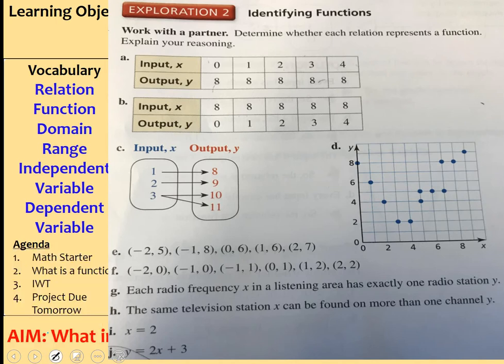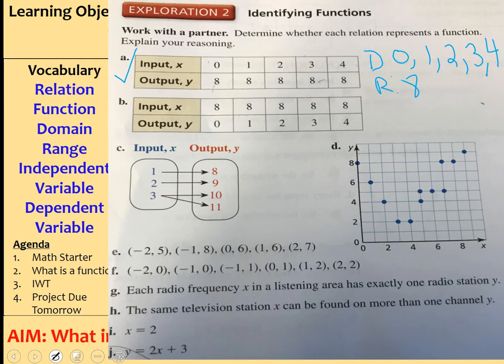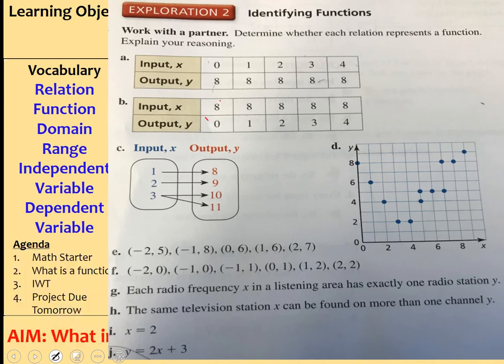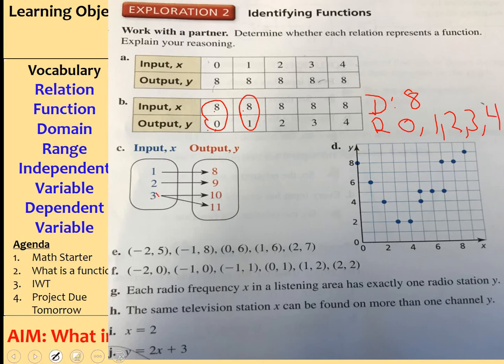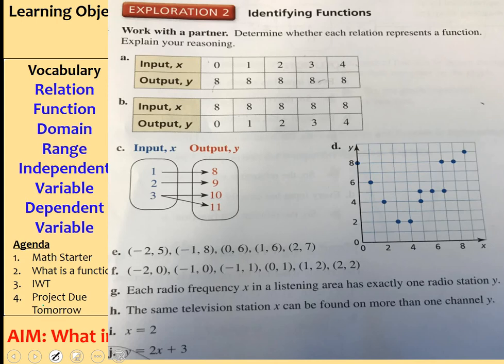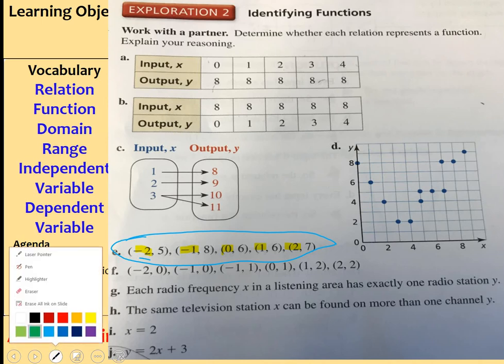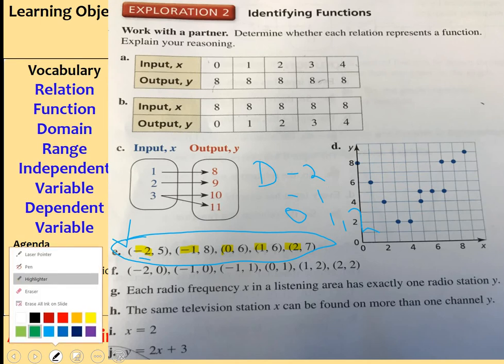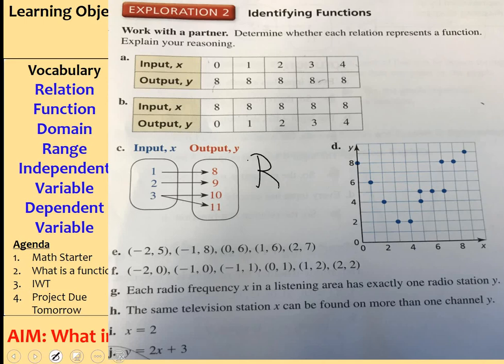Function Practice Lesson 9